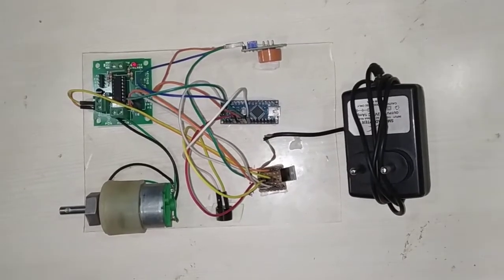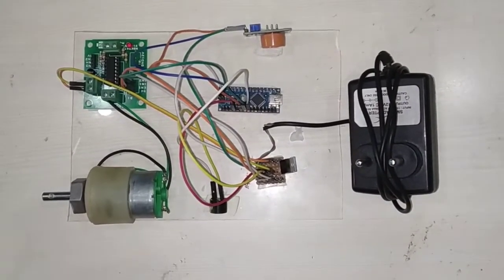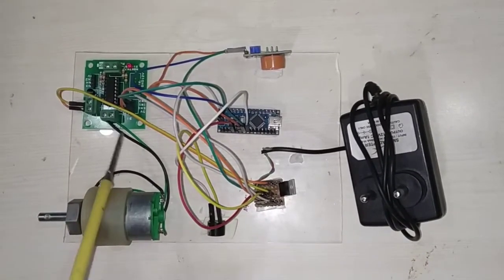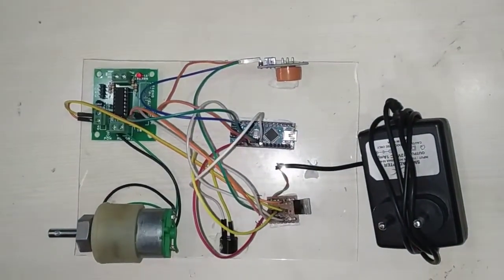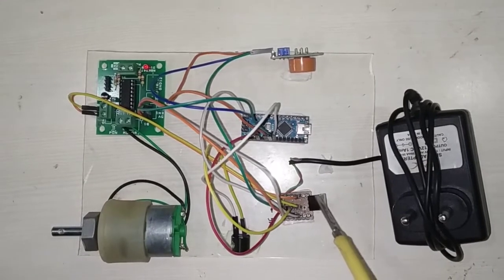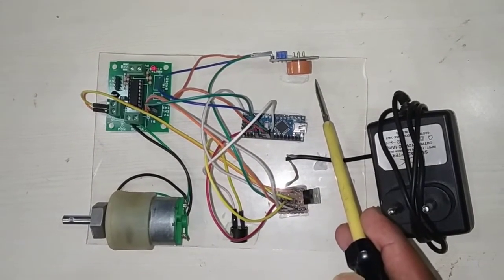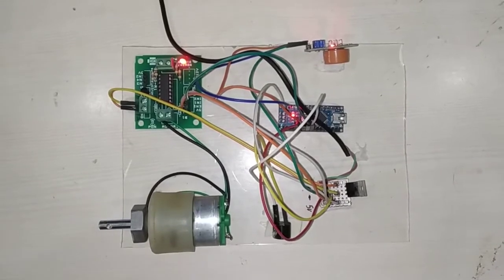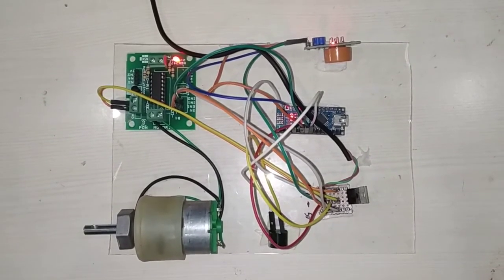Alcohol Breathe Analyzer mifratech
PROJECTS:
► Institution Scope

MISSION:
1. To offer top quality support that merge creativeness with value costs, while developing an effective relationship with our customers.
2. To regularly endeavor to fulfill or surpass our client needs and objectives of price, support, and selection.
3. To this end, we will execute regular opinions of the market to improve the customer business.
VISION:
1. We have a perspective to become a most significant and a powerful company to play a crucial part in business development.
2. We are dedicated to fulfill and go beyond our customer objectives by providing top quality solutions always.
3. To be the most passionately known organization in all our business sector while attempting to offer our customers with the best possible support.